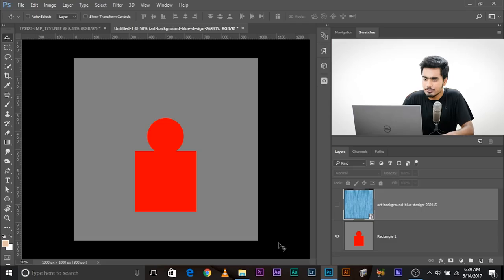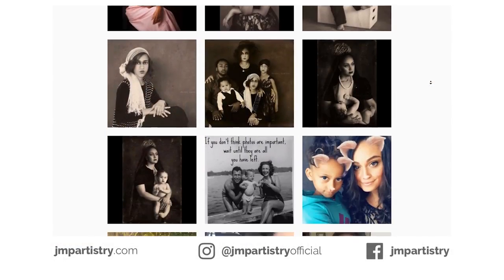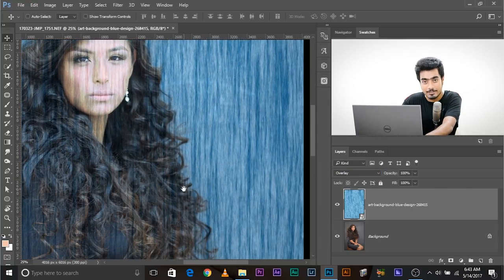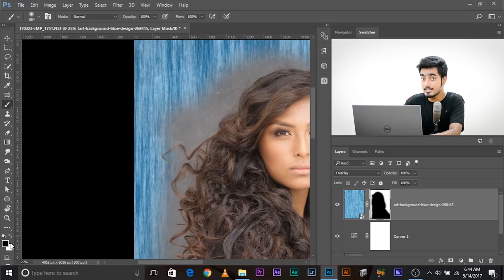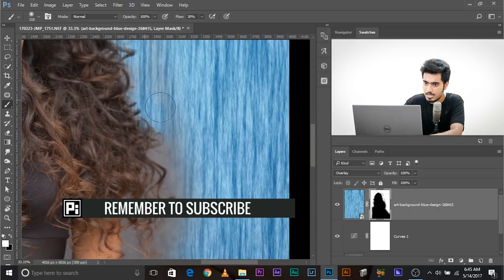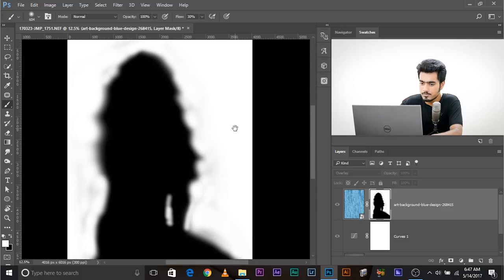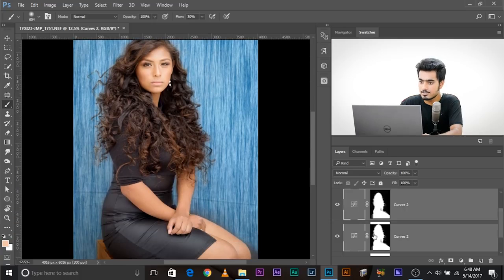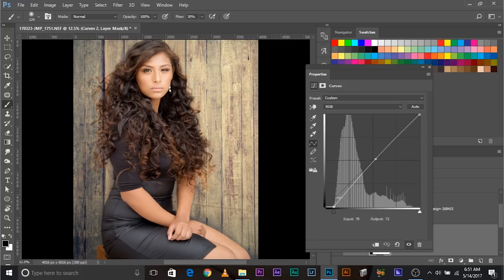How to Change Background and Hair in Photoshop Using Overlay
watch to more videos  on photoshop cs5